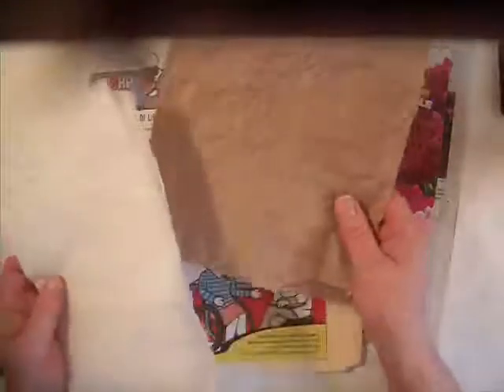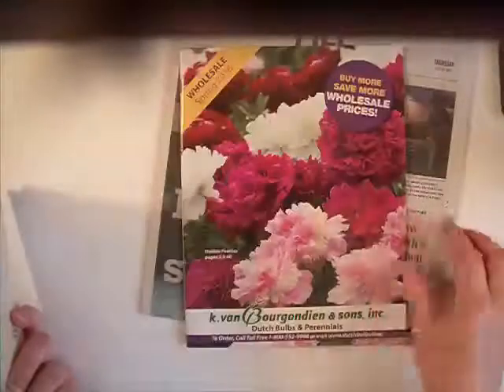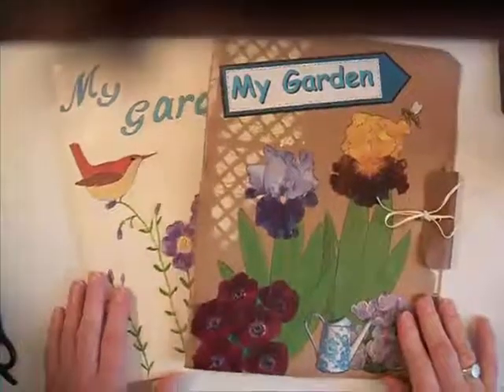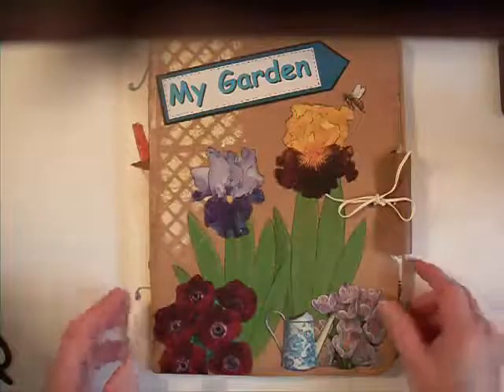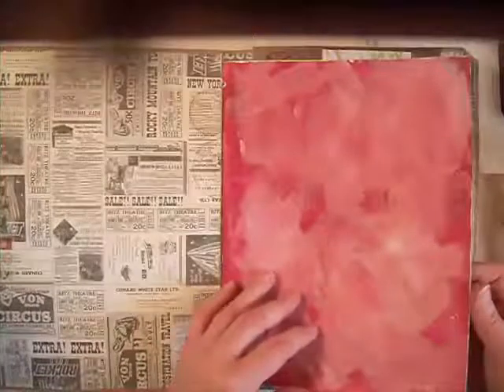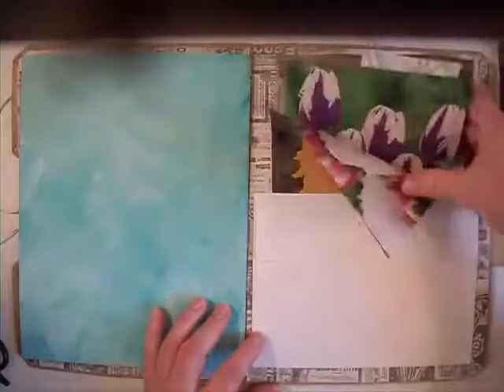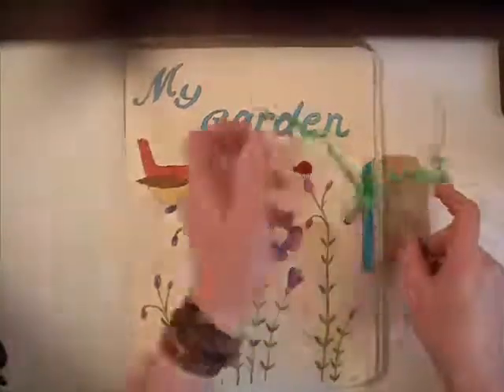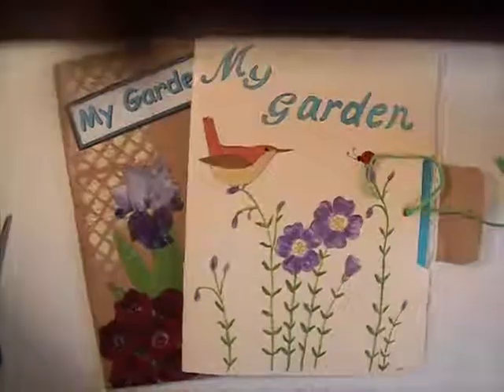JJJ Low Cost Journal Challenge, Kids Art Journal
I am a member of the facebook group Junk Journal Junkies and the admin challenged the group to make a low cost journal.  This is my project.  I used a file folder, brochure, packaging paper, tissue paper, news paper and magazine clippings.  This is a project a kid could make or enjoy.